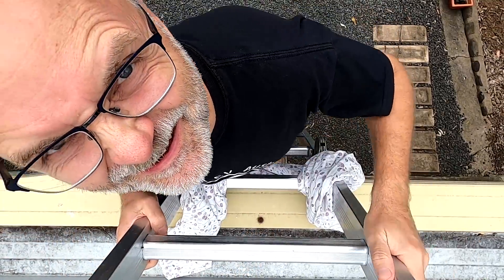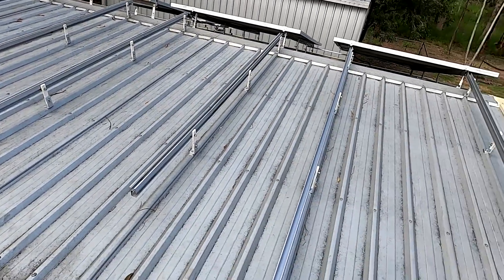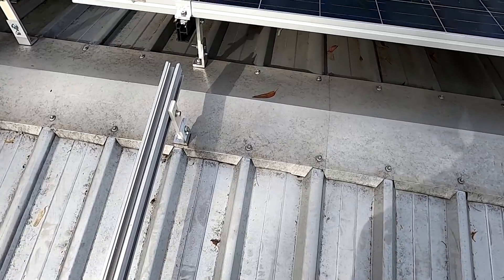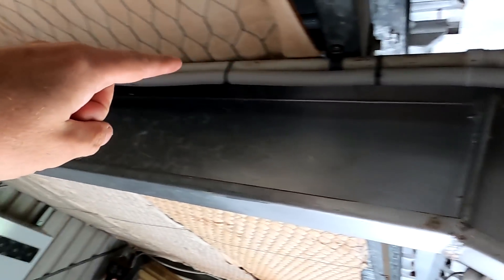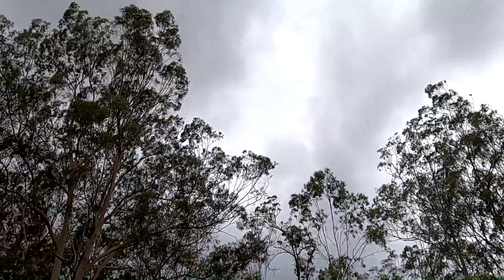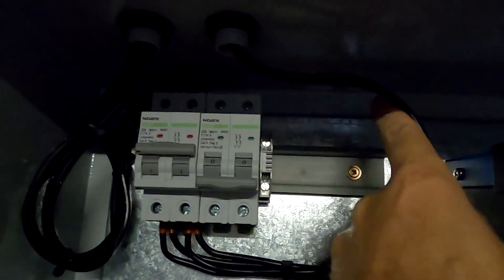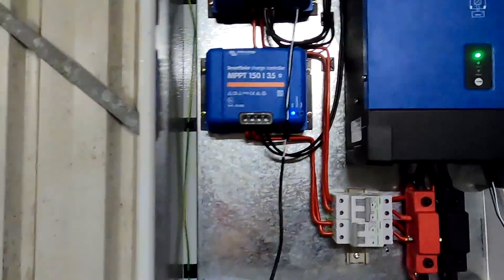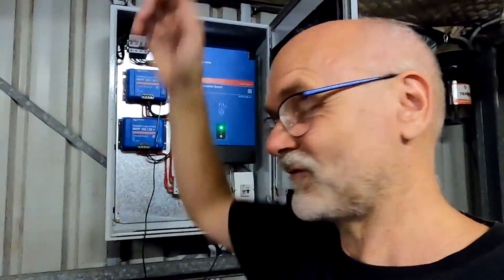Solar Upgrade 2.5 - Upgrade inside the enclosure and first solar panels mounted 🌞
I forgot to post this video at the right time 🤦‍♂️. So this needs to be watched after EP2, hence it's called EP 2.5

I have prepared the rails on the roof and managed to lift two panels up. Possible, but hard just by yourself. As more rain approached, I started cabling our second solar charge controller. It's getting busy inside the enclosure...

Will the Victron custom firmware solve the problem with the charge controllers? I'm now part of the Victron Developer Forum and can test beta firmware before they become public.

The 'buy me a beer 🍻' link is here (scroll all the way down):

Men Slipper for Home DIY Projects: